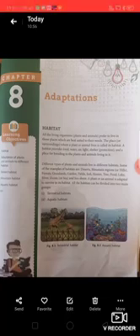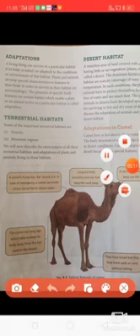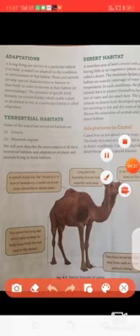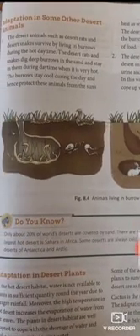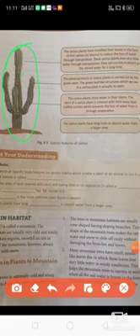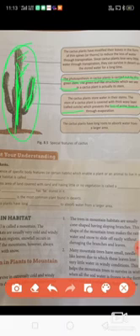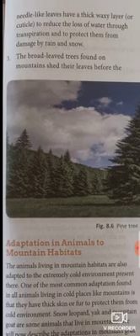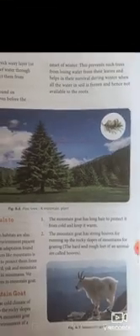Class 6_ Biology_ Ch 8_ Adaptations (part-1)